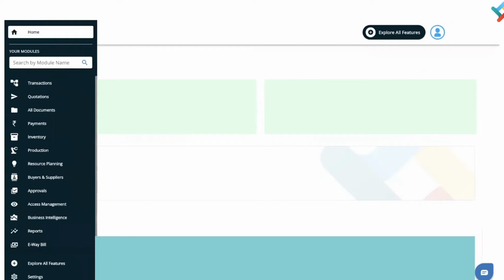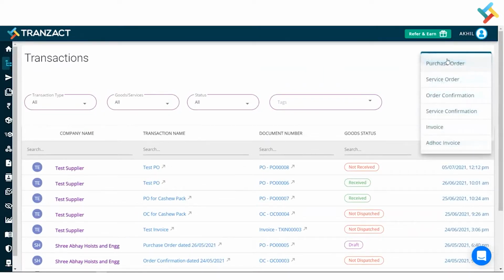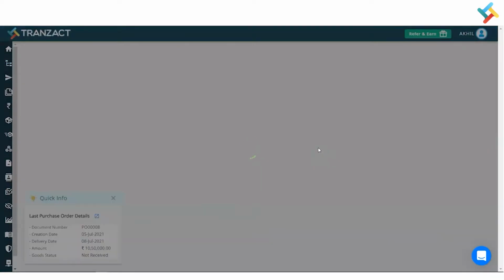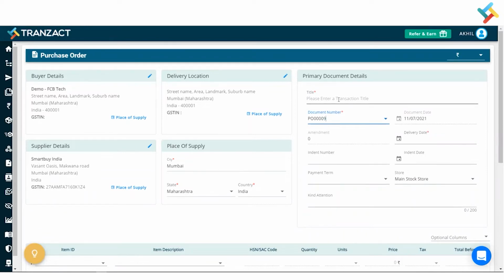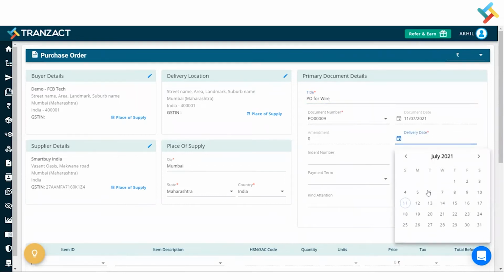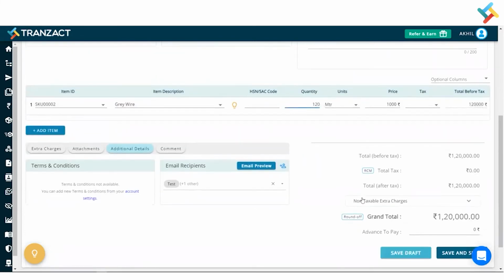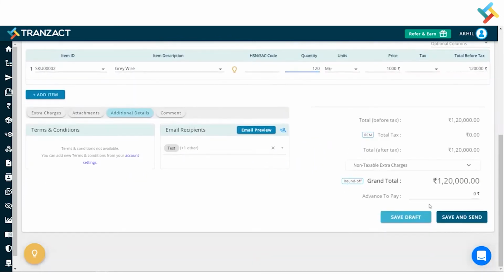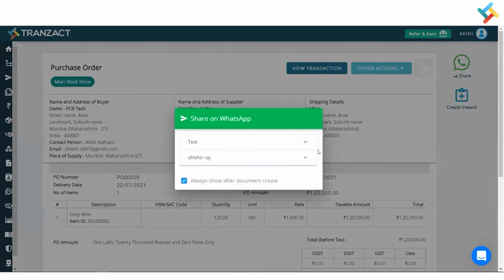How to create Purchase Order (PO) on TranZact?